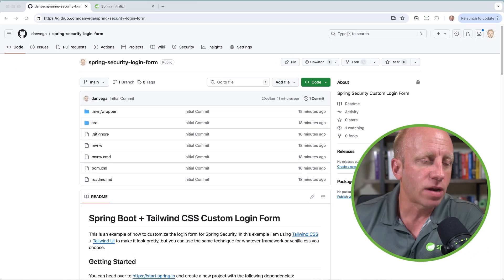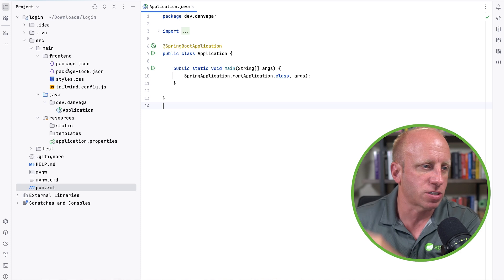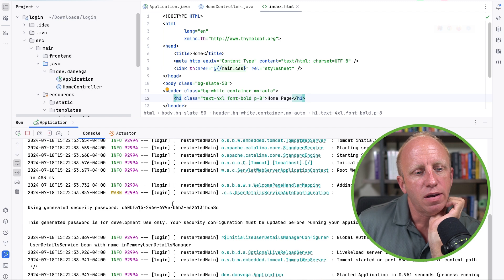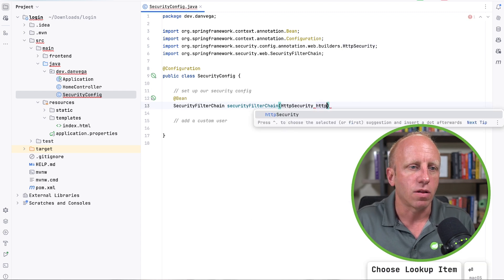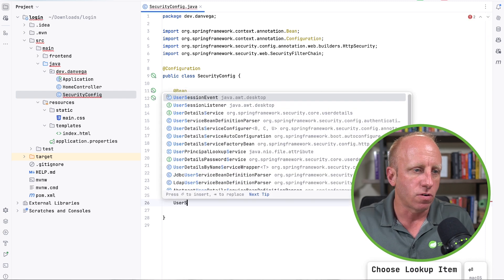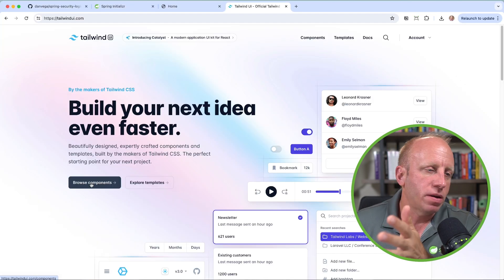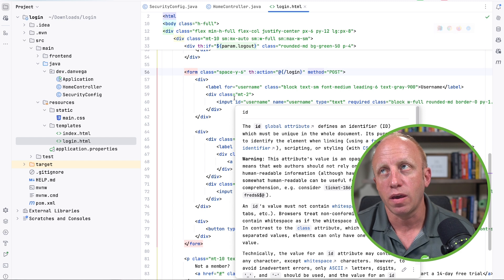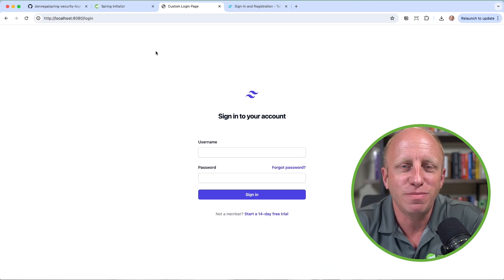Spring Security Custom Login Form (Using Tailwind CSS)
In this tutorial you will learn how to override the default login form in Spring Security by creating a custom login form. In this example we are using Tailwind CSS but you can use this same approach for whatever CSS framework (or plain css) you choose.